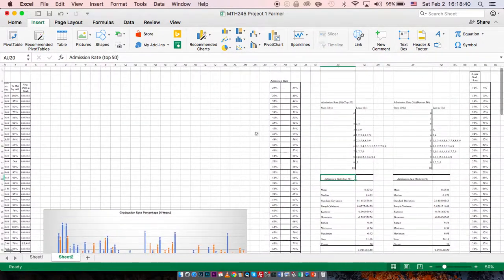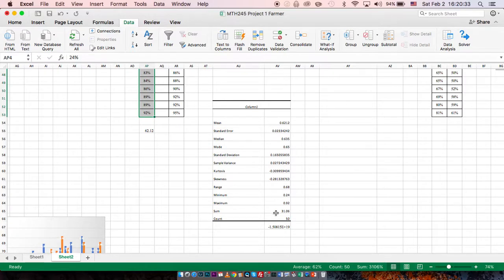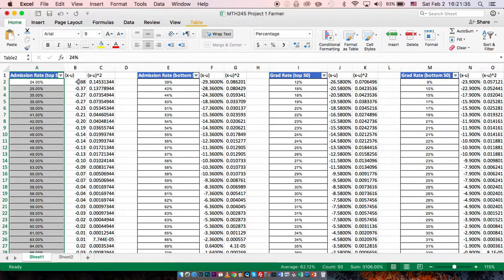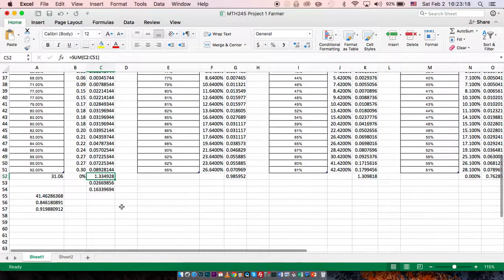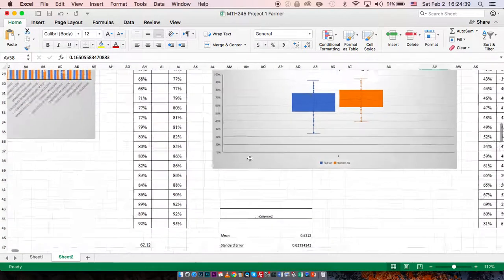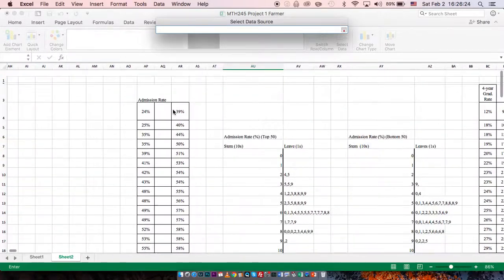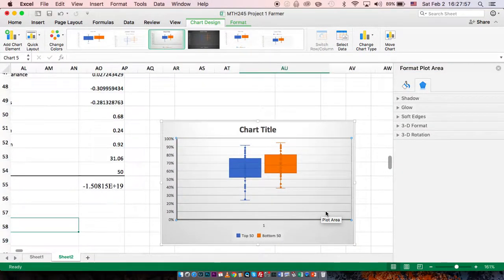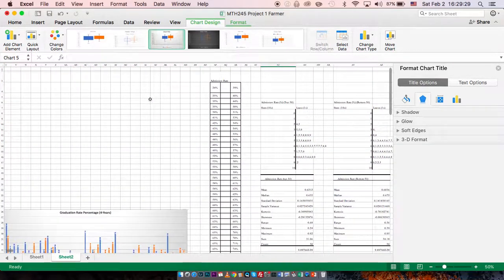MTH 245 Project 1 Tutorial (Standard Deviation, Stem and Leaf, Box and Whisker in Excel)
MTH 245 tutorial including how to do standard deviation, stem and leaf plot, box and whisker plot in an excel spreadsheet.

Office 2016 for Mac